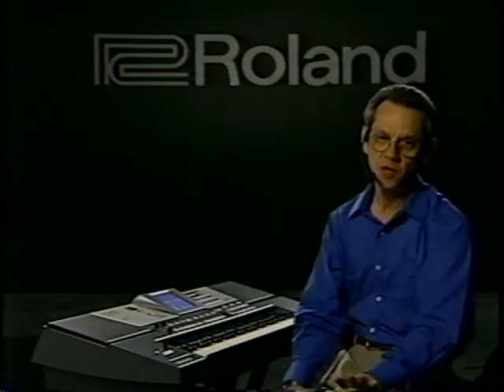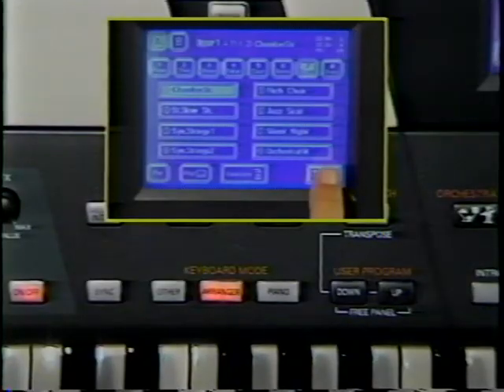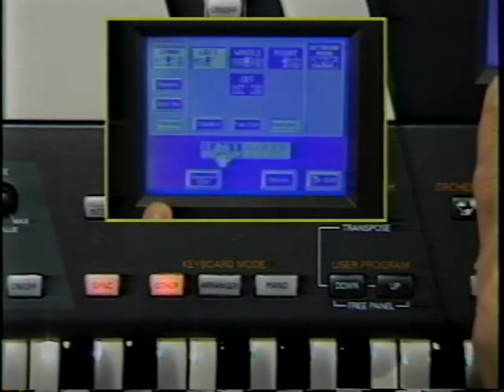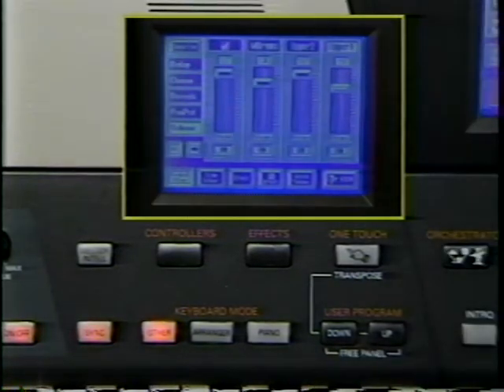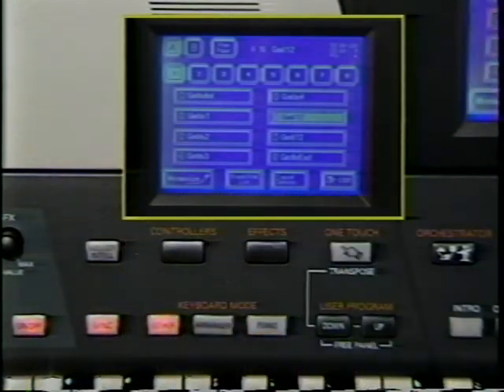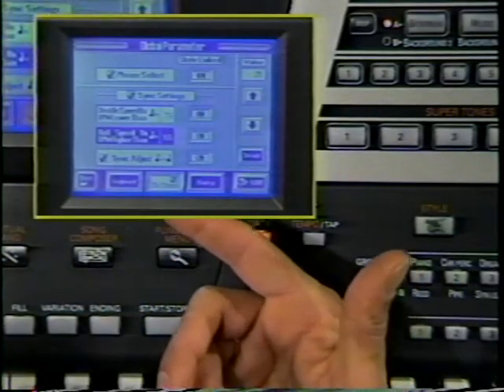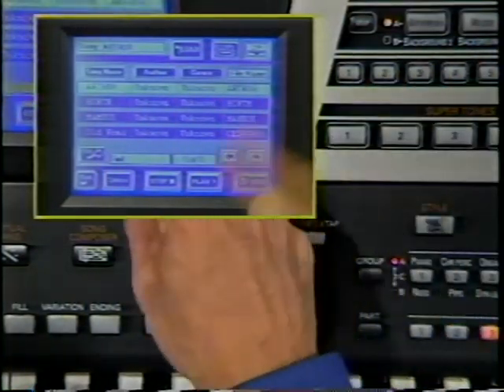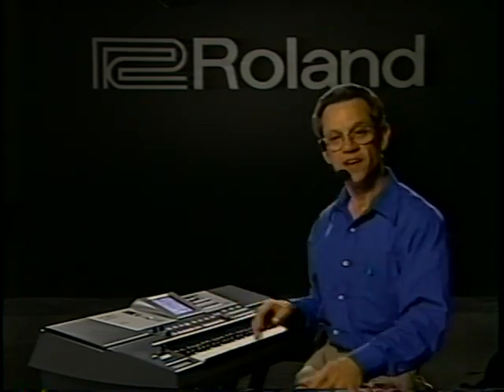Roland VA-7 V-Arranger synthesizer Video Manual 2000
Video manual for Roland VA-7 V-Arranger